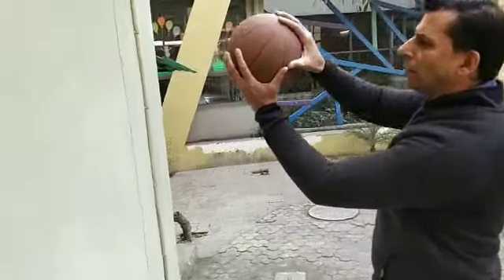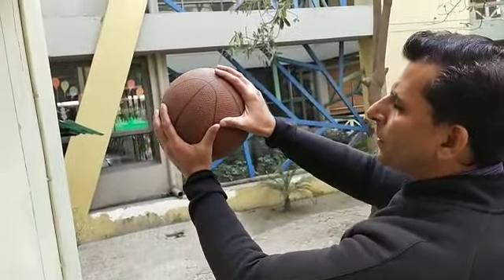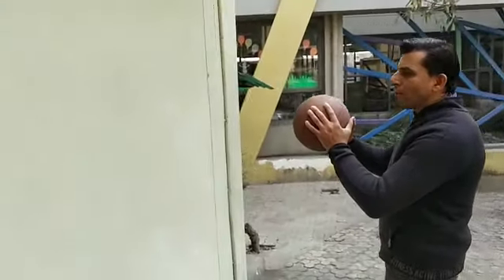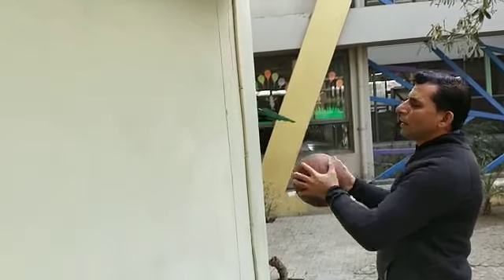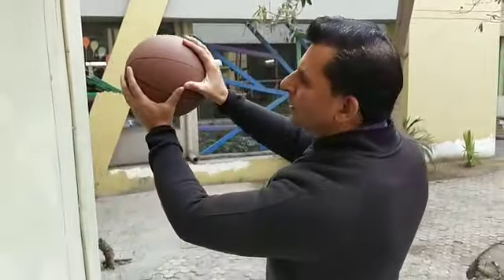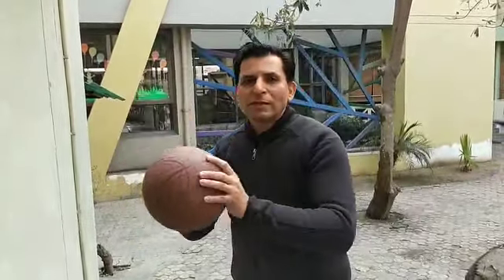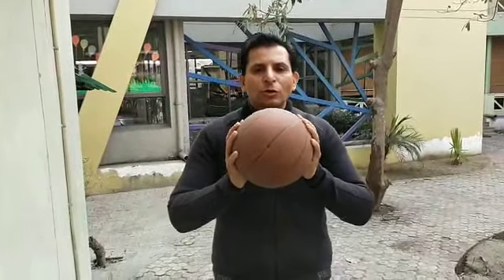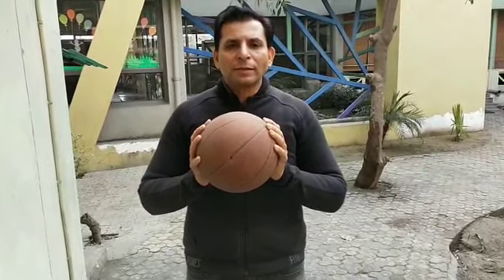wall chest pass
basketball 🏀 skill